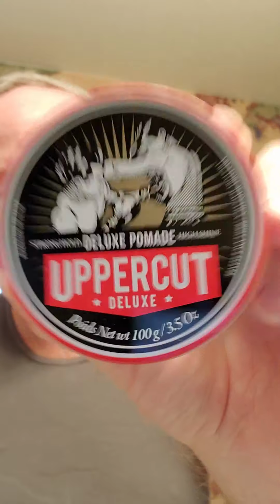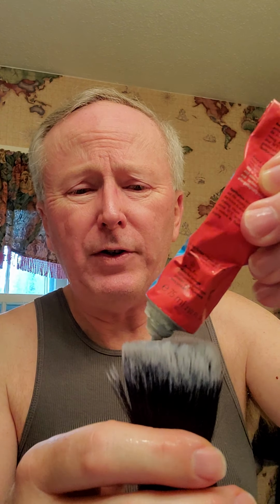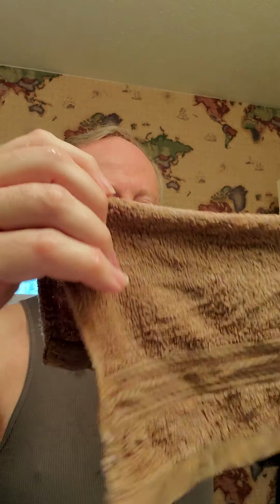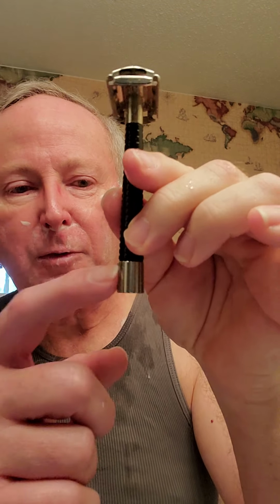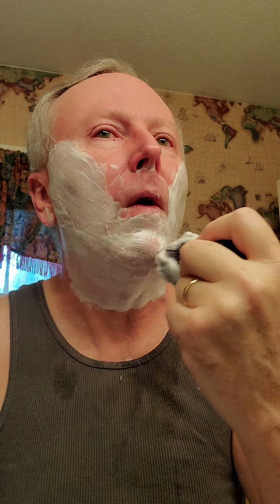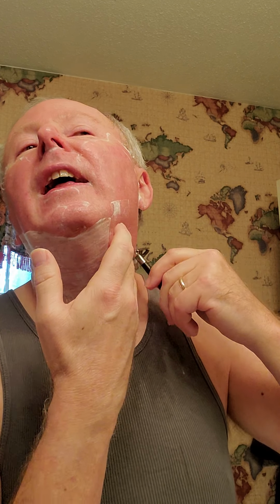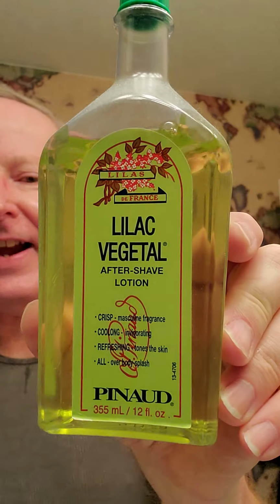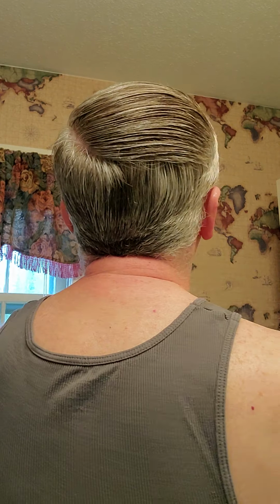$17 vintage Schick- 2nd favorite vintage razor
Vintage Schick TTO razor
Spiek shaving cream
Razorock brush
Phoenix preshave soap
Razorock alum
Pinauds Lilac Vegital aftershave